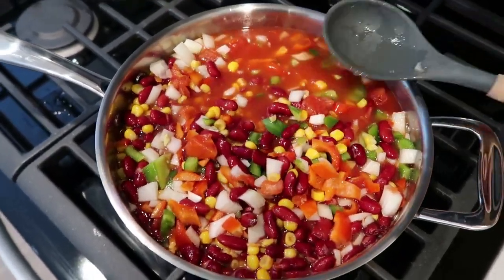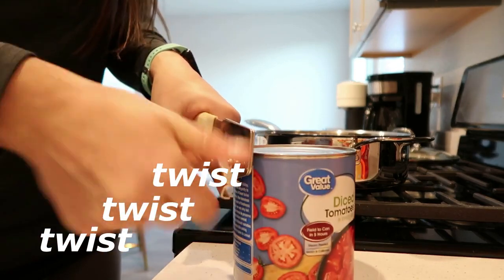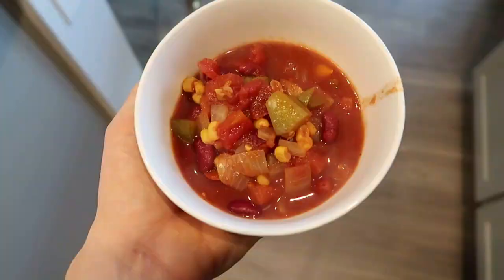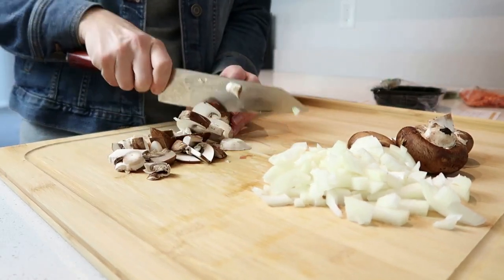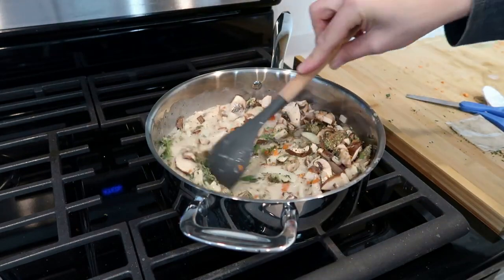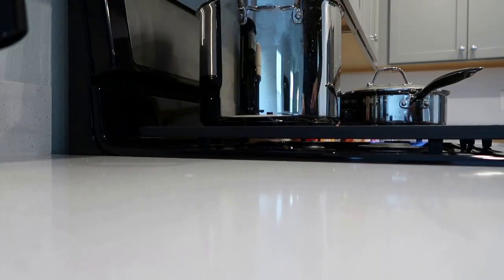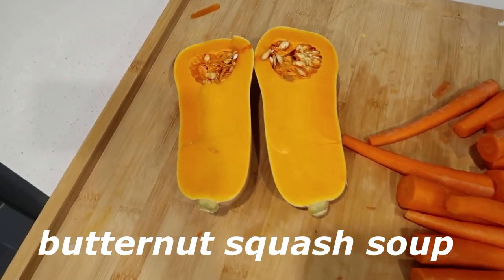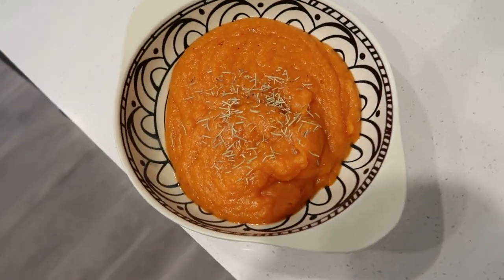COZY ONE POT MEAL IDEAS | Easy Healthy One Pot Meals Gluten Free Plant Based | Winter Cooking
My cheeze sauce recipe::
-3 russet potatoes (peeled)
-4 medium carrots (peeled)
-2 cloves garlic (peeled)
*chop these, add to a pot of boiling water with a ton of salt and cook until soft
*add your cooked roots + the water in the pot (or about 3 cups of the starchy water) to a blender
Seasonings I used:::
-turmeric
-garlic
-onion powder
-parsley
-paprika
-sea salt
-nutritional yeast

Homemade chili seasoning:
-2 tbl chili powder
-1 tbl paprika
-1/2 tbl correndar
-1 tbl cumin
-1 tbl garlic
-1 tbl onion powder
-1/2 tbl oregano
-1/4 tsp red pepper flakes

Pour your golden sauce over veggies, grits, pasta and even more potatoes if you’re dedicated like me where you dip your potatoes in potatoes ✌🏻

3umT9nE
🍩My donut pans
🪣My strainer

00:00 Intro
00:46 Chili
03:22 Mushroom Soup
06:49 Veggie Soup
09:35 Butternut Squash Soup
11:13 Thank YOU!